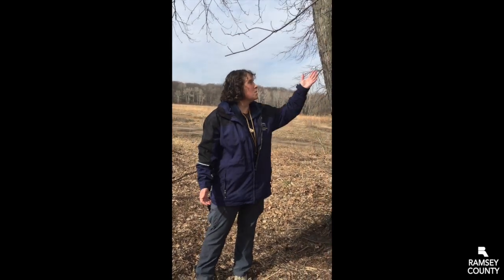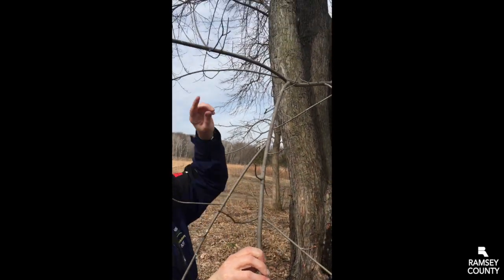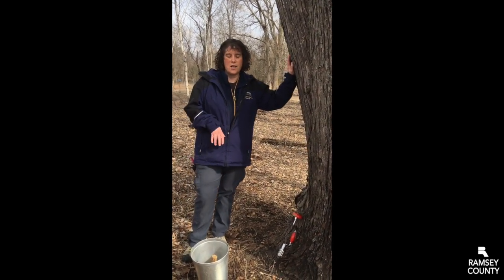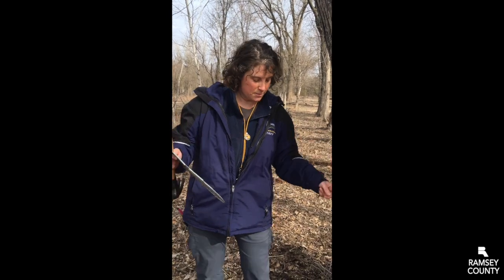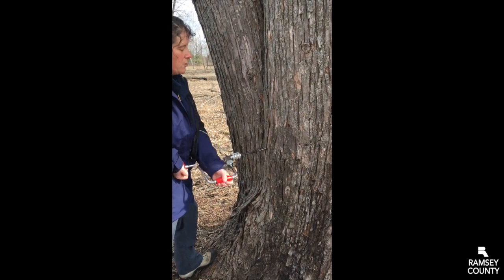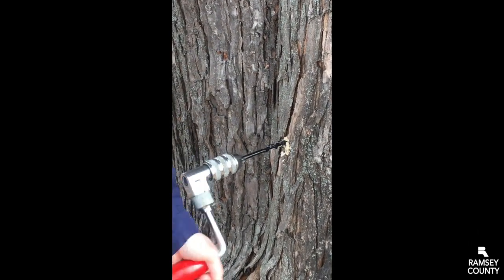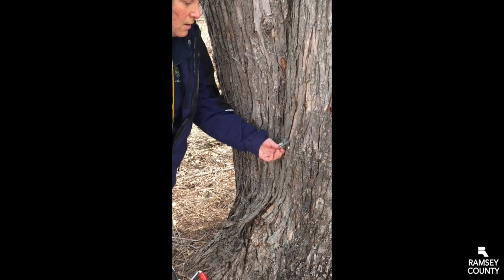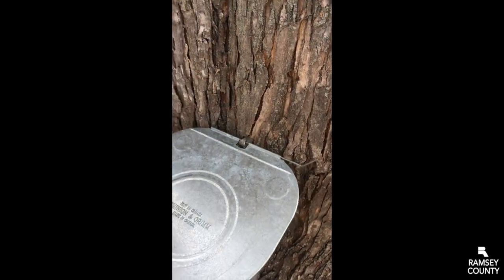Sap to Syrup, Part 1: Maple Trees & Sap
The approach of spring brings with it the drip of maple sap. Join us as we celebrate the sweet spring tradition of learning how maple syrup is made at Tamarack Nature Center.
Additional resources:
Sugar from Trees (Minnesota Conservation Volunteer article)

22 Trees that Can Be Tapped for Sap and Syrup